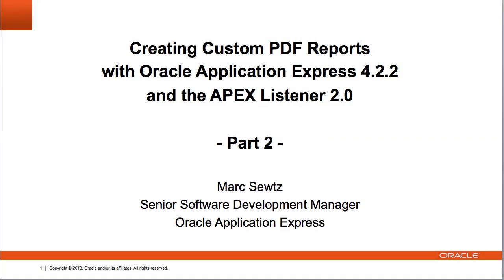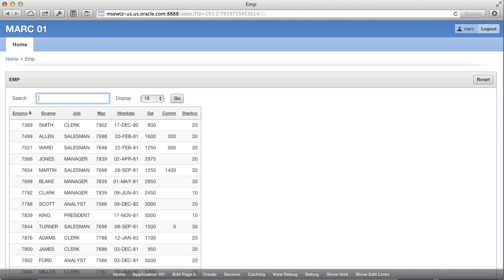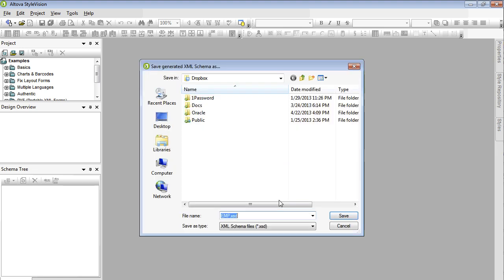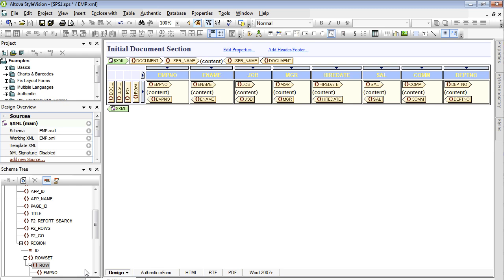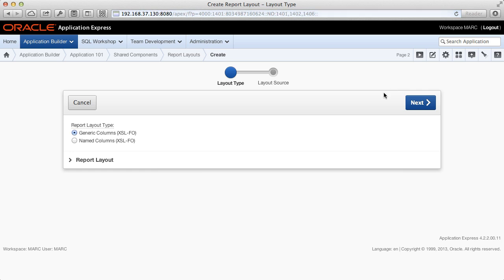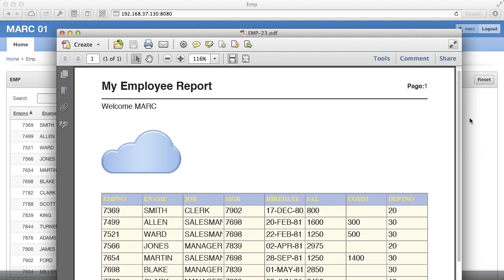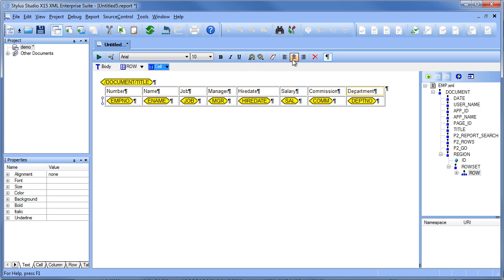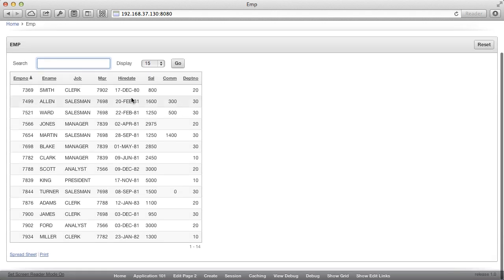PDF Report Printing with Oracle Application Express 4.2.2 (Part 2)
Creating custom report layouts with Oracle Application Express 4.2.2 and the APEX Listener 2.0 using layout tools like Altova Stylevision and Stylus Studio